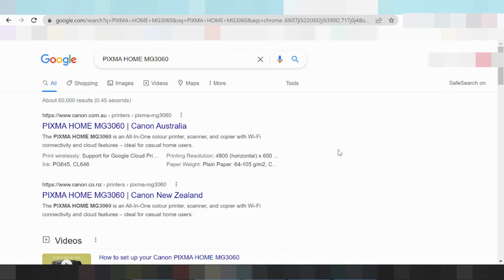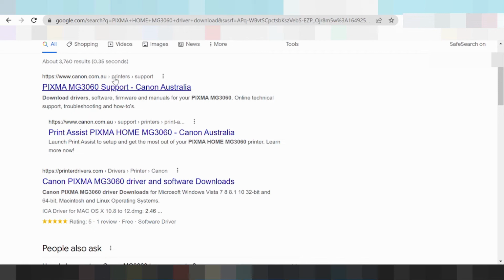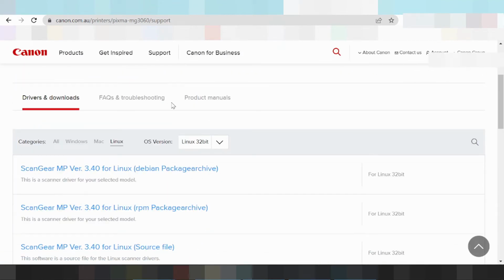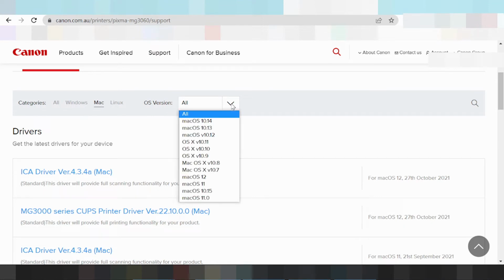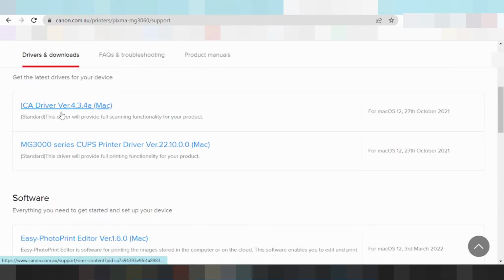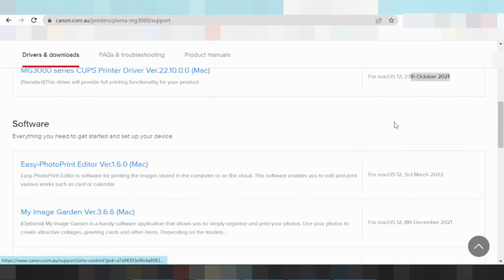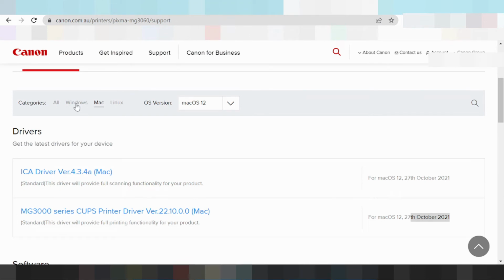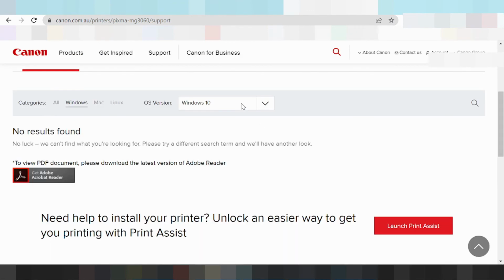PIXMA HOME MG3060 Download Windows 11 Setup Instruction Wifi Install